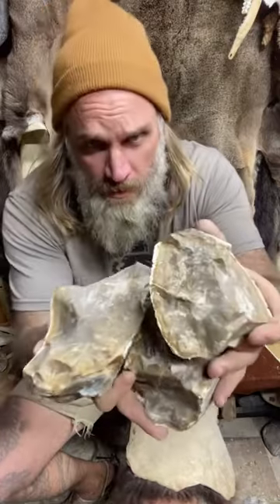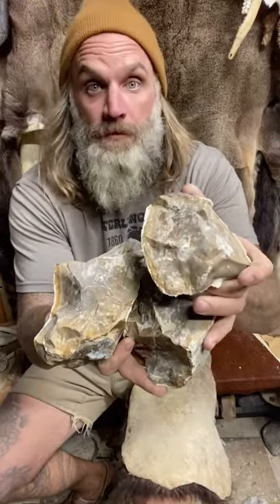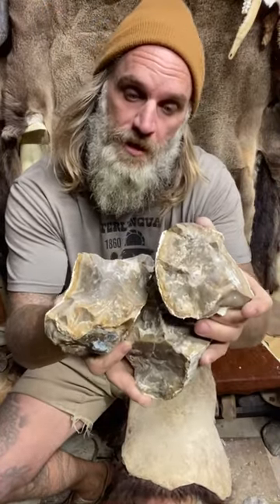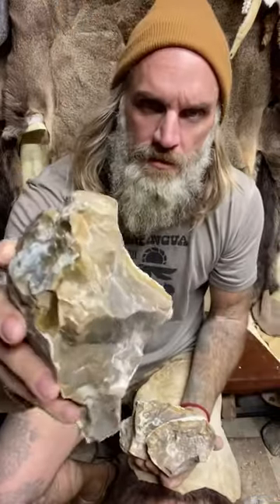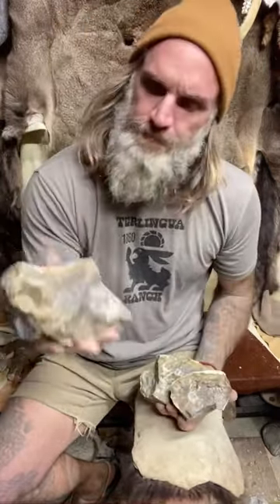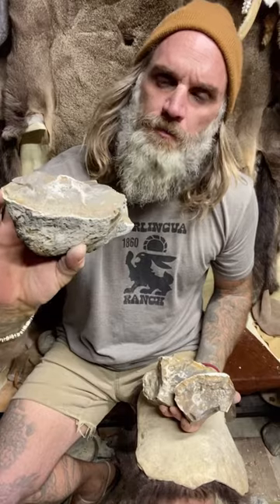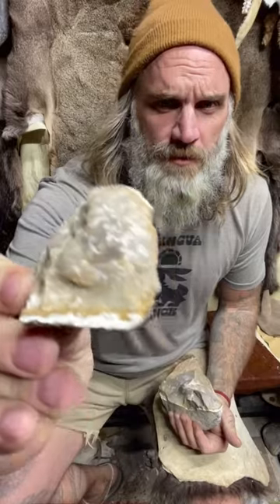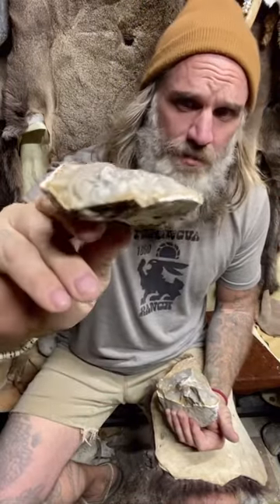Junk Stone | Freeze Crakes and Weathered Stone flintknapping stone tools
This is a taste of what it like to open a piece of junk stone full of freeze crakes, crystals and cement pockets. Yes, a few flakes could be pulled from different edges to produce a small point, but overall its junk!

For full form videos check out @DonnyDustsPaleoTracks